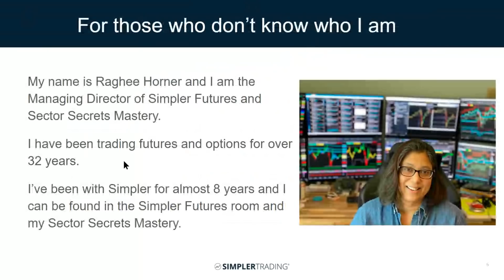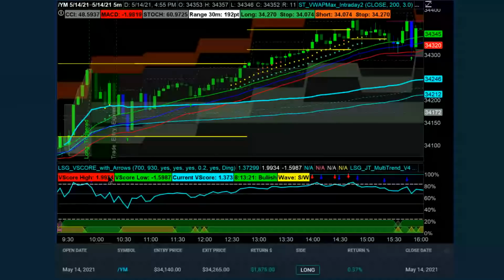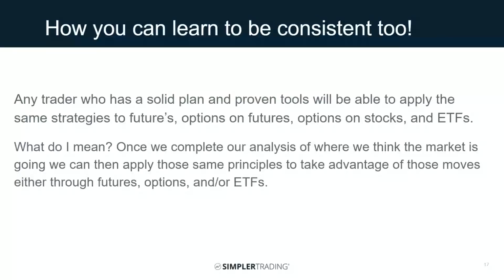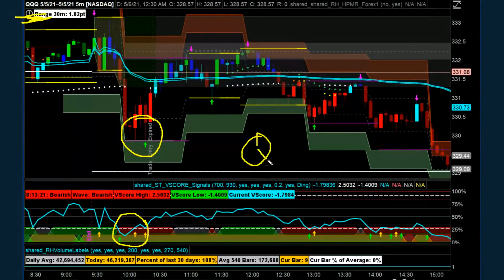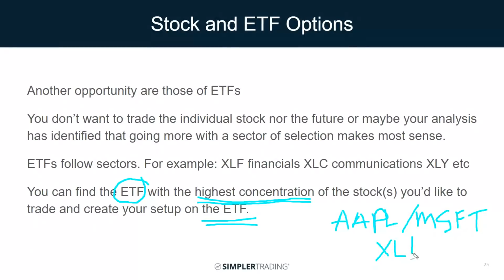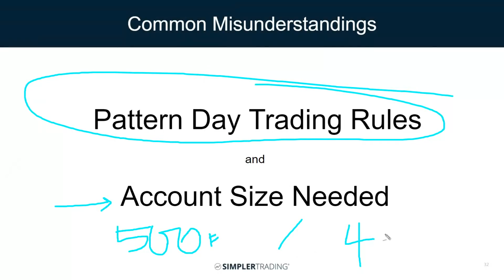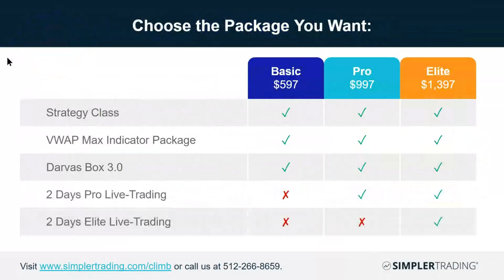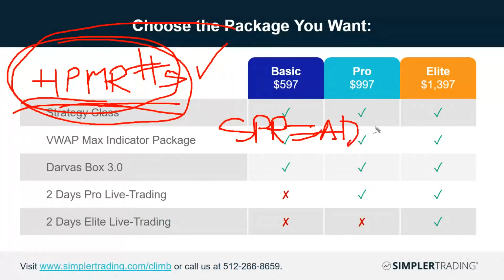WEBINAR REPLAY: How to Pull Profits Trading Two Hours a Day in Almost Any Market